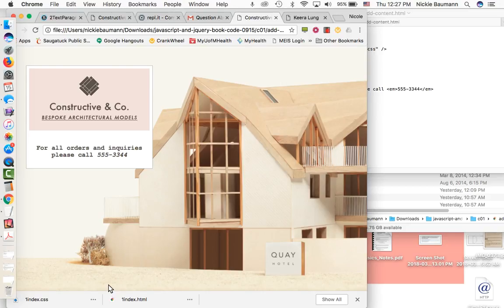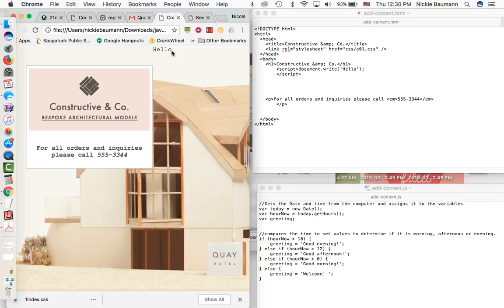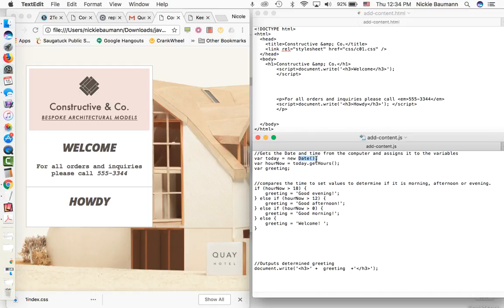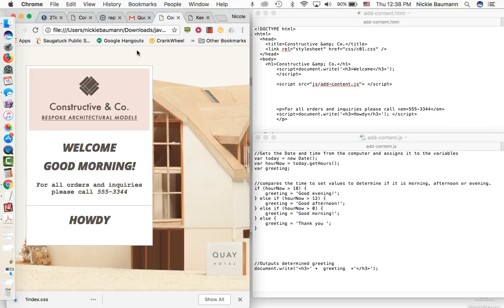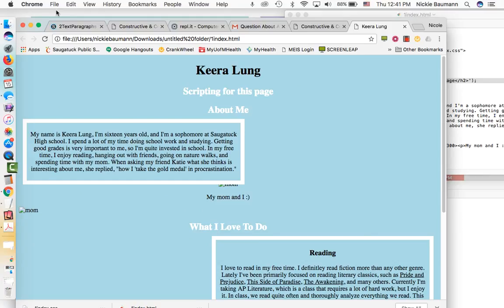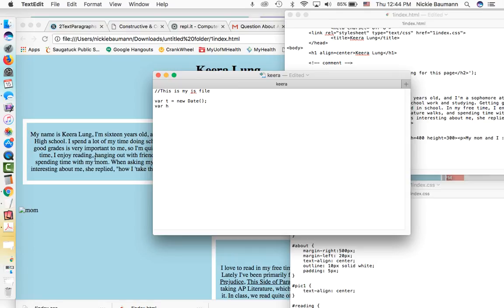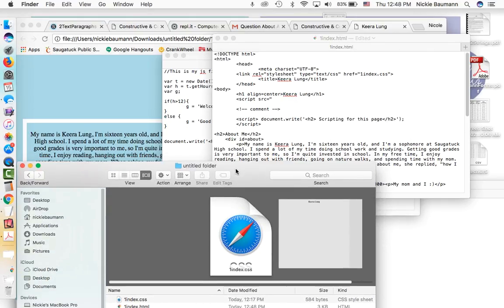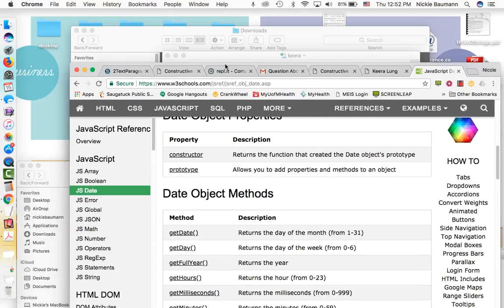JavaScript Intro & Adding it to your own assignment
SPS ONLY